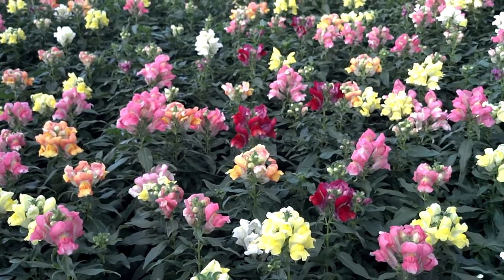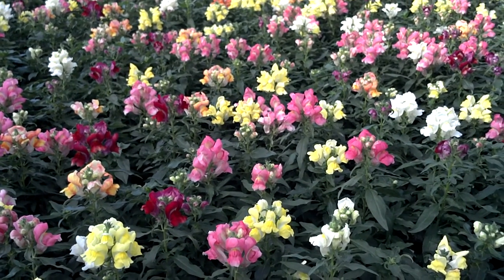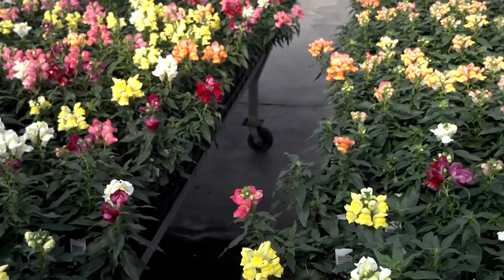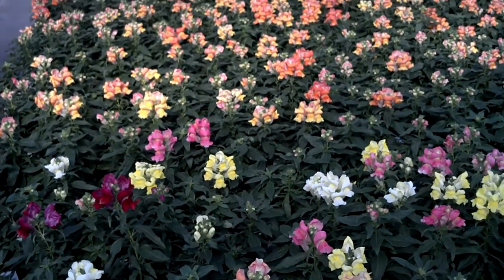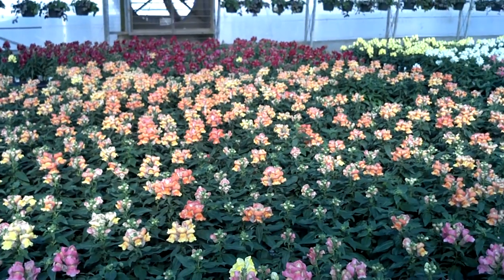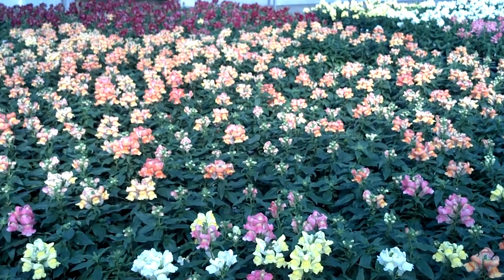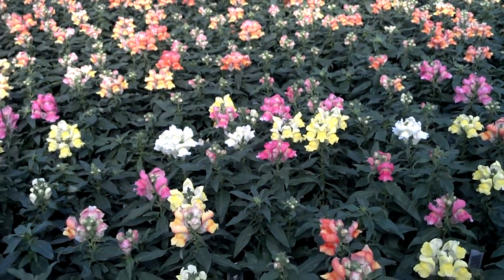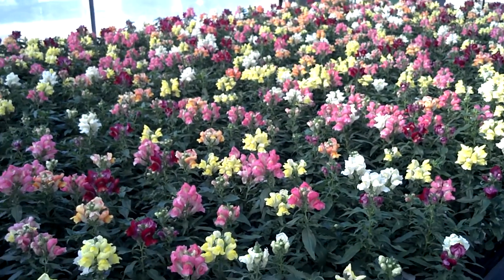Sonnet Snapdragons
Sonnet Snapdragons are a great fall annual plants that bloom in the fall and will overwinter in the South (Hardy Zone 7-9) and rebloom again in spring and look even better than they did in the fall. For more information please visit our